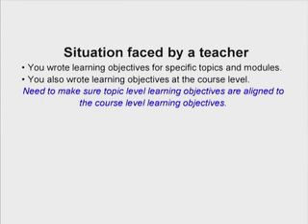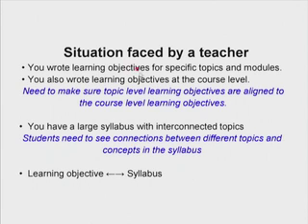Pedagogy Workshop - Concept Map - Video 2